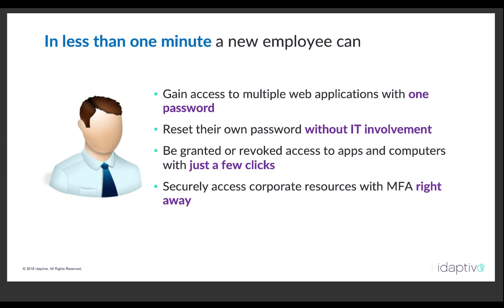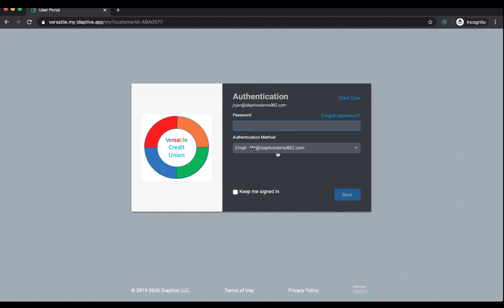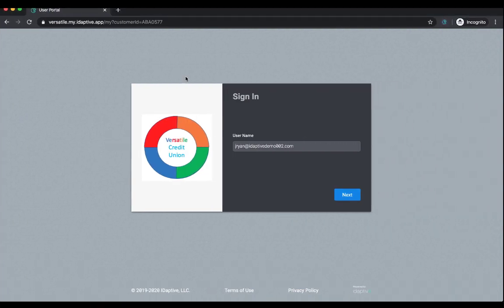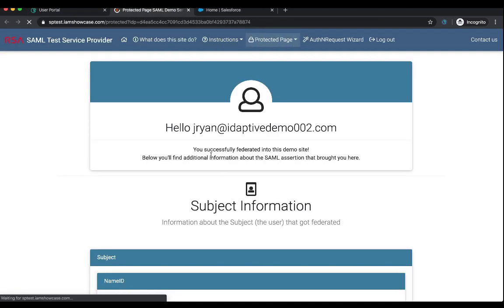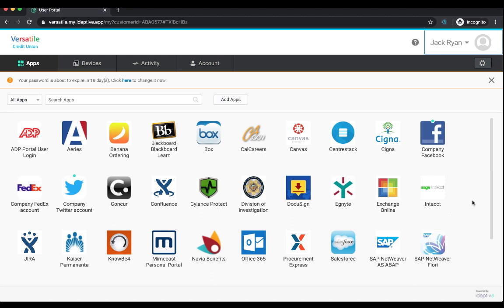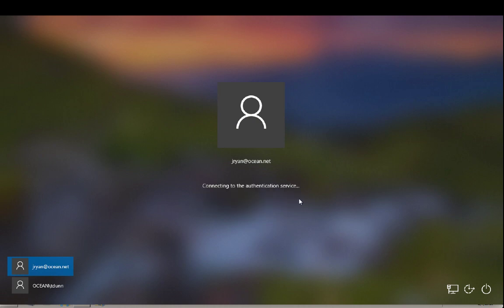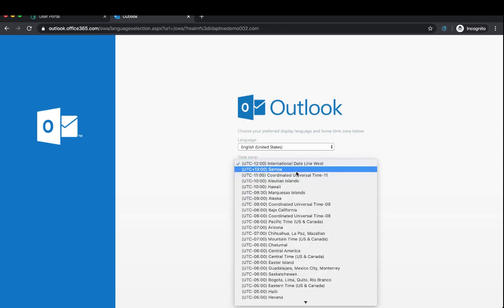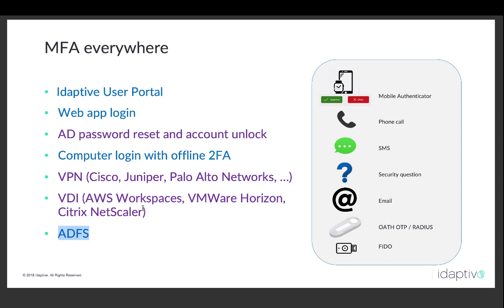What can Idaptive do in less than one minute?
HelloIdaptive In less than one minute Idaptive can enable a new employee to gain access to multiple web applications with just one password, reset their own password without IT involvement, be granted or revoked access to web applications and computer logins with just a few clicks, and securely access corporate resources with 2FA right away.